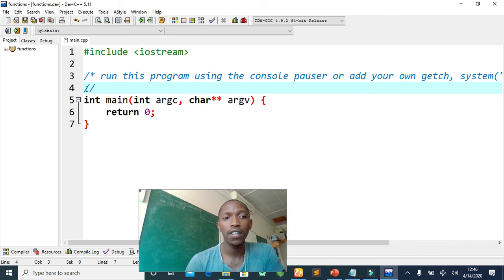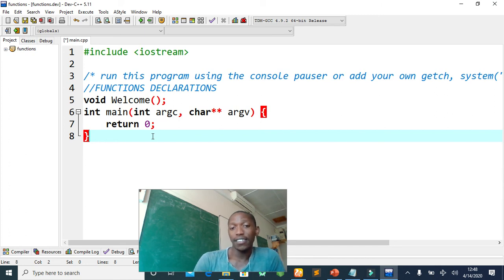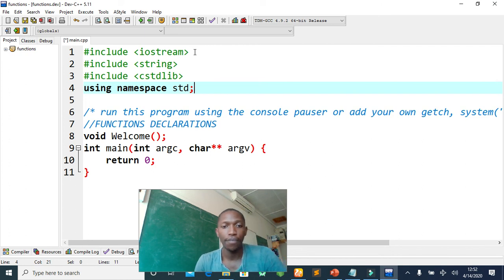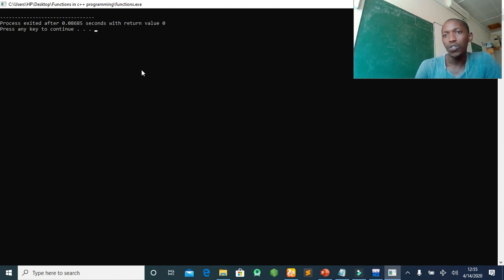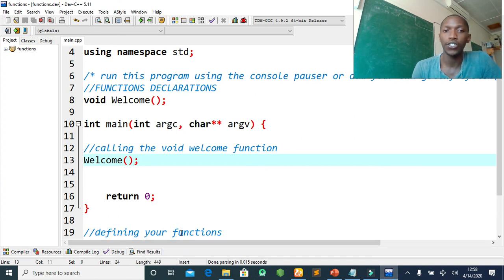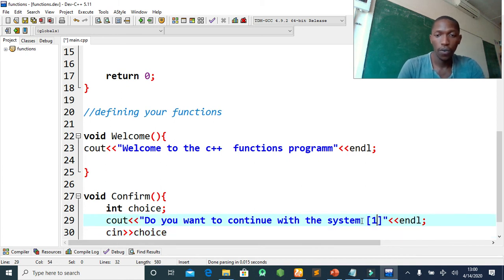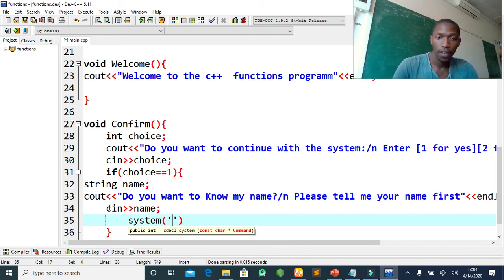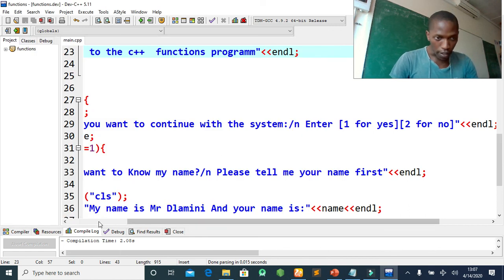functions c++partA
Programing